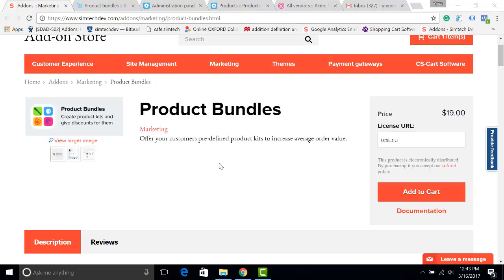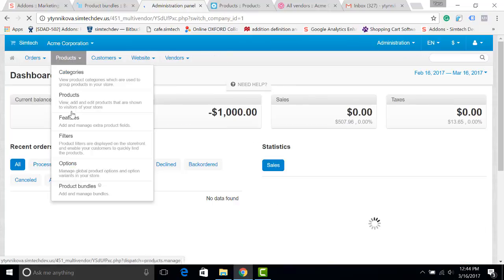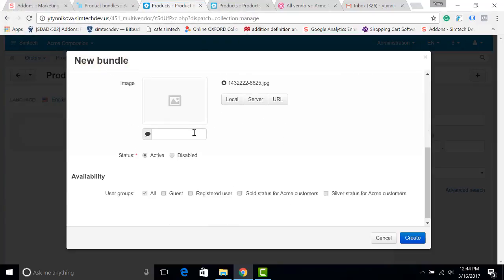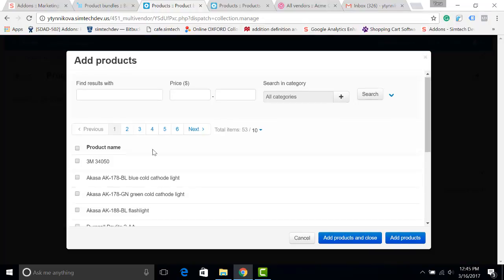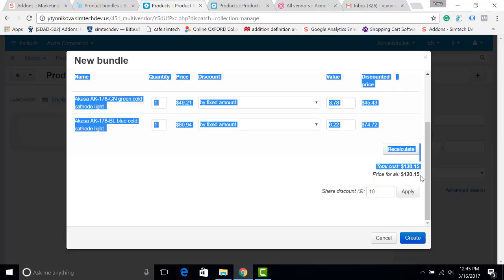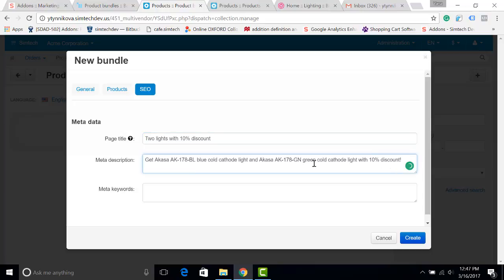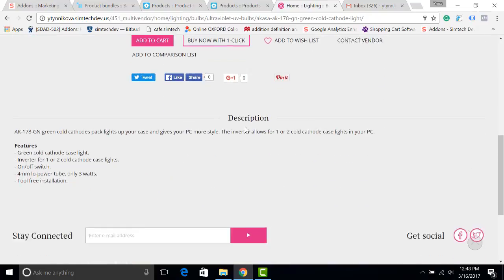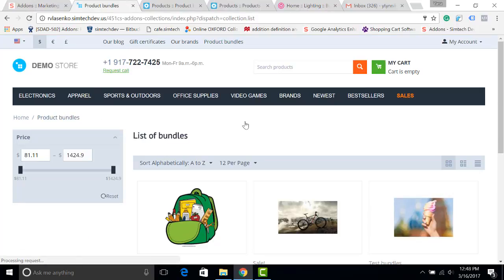CS-Cart add-ons: Product Bundles: How to create a bundle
The Product Bundles add-on enables to create a collection of products that is sold as a single unit. You can join several products in one bundle and give the customers a discount for the bundle as a whole. It is a great way to motivate your customers to buy several items instead of only one!

Discounts can be applied to each separate product or to the whole bundle. You can also choose whether it will be a percentage discount or a flat rate discount.

The add-on provides several ways to promote bundles. They can be displayed:

- in Product bundles tab on the product details page;
- in a block with product bundle showcase;
- on a separate page with all available bundles.